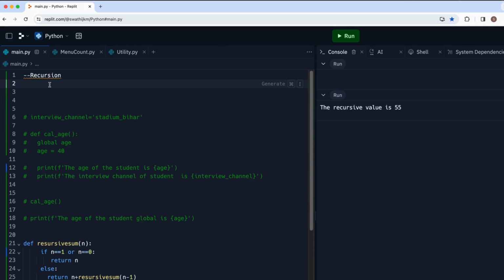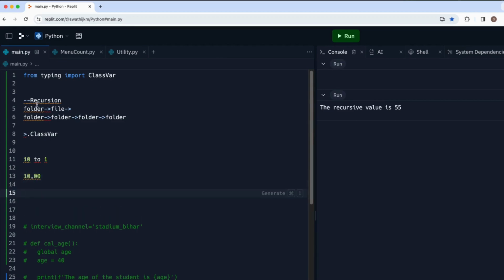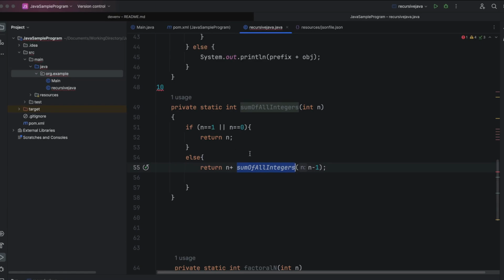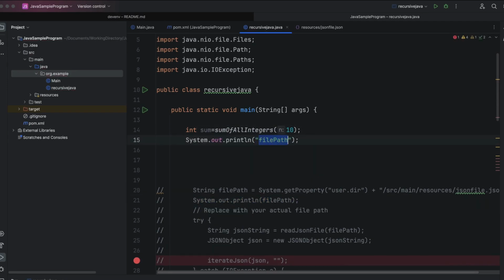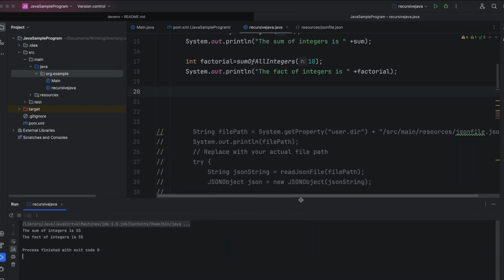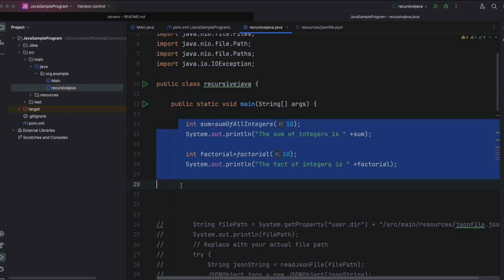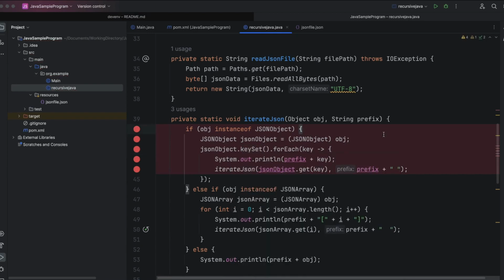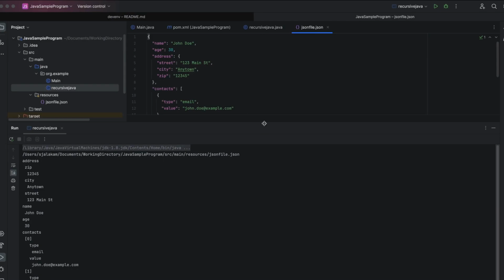Recursion with real time use cases in java and python